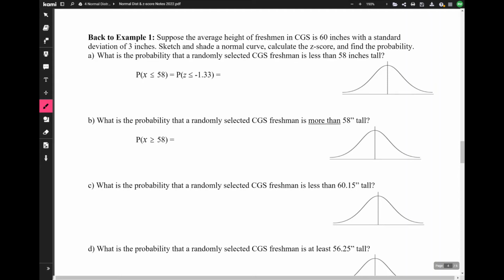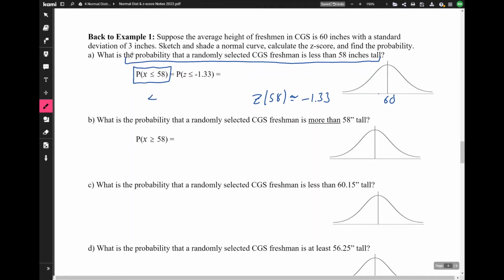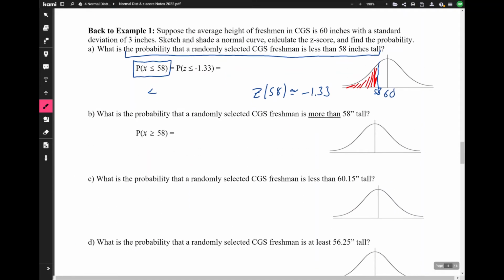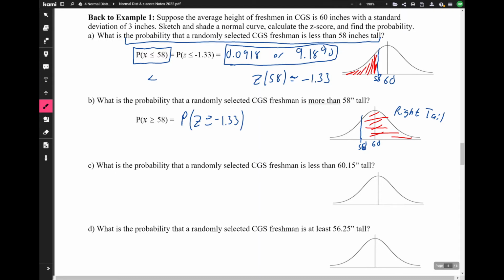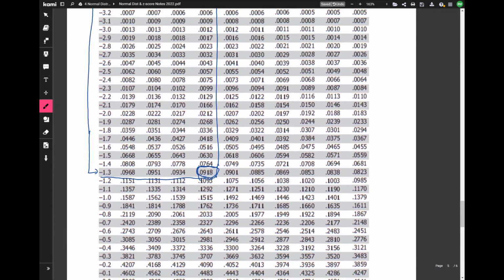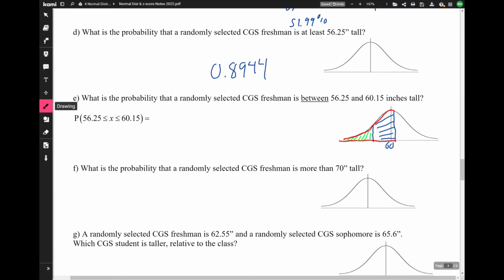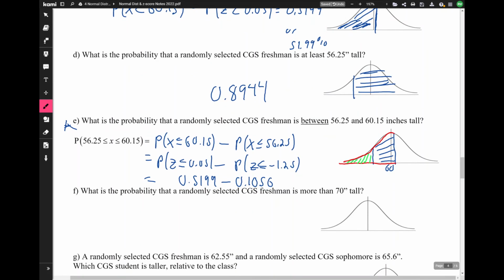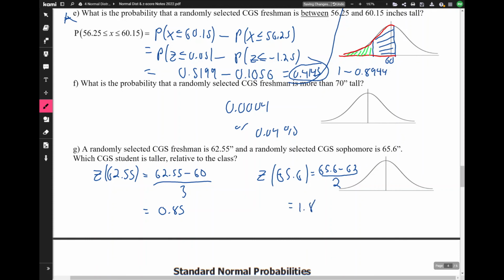Normal Distributions & Probabilities 3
Calculating probabilities using z-scores and standard normal distribution z-tables